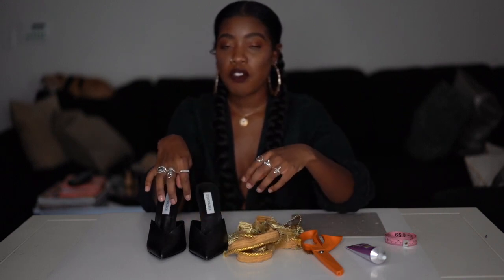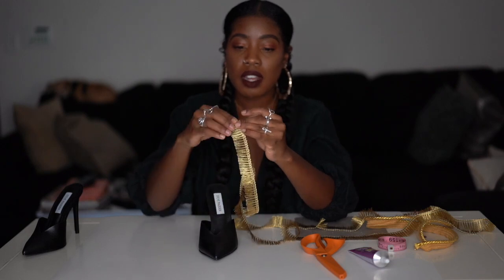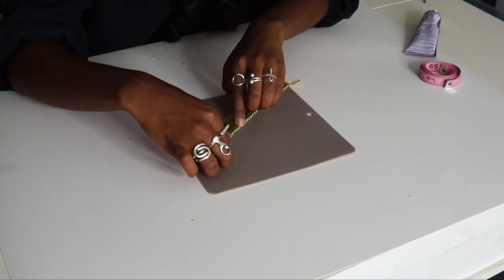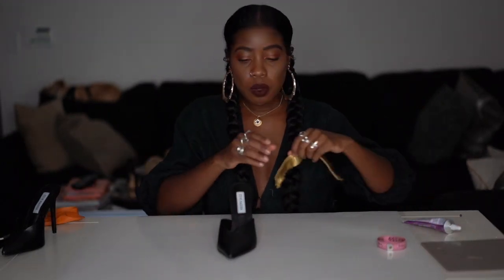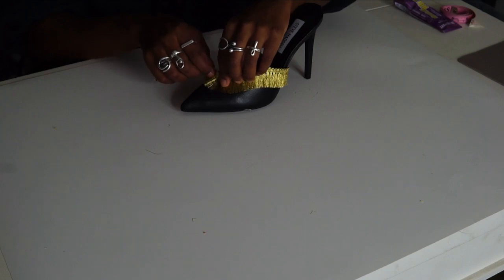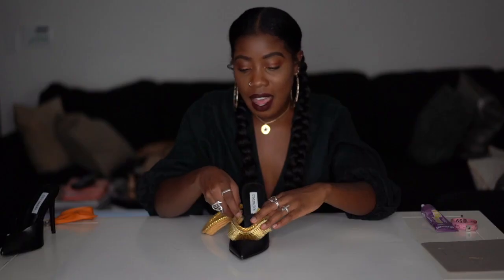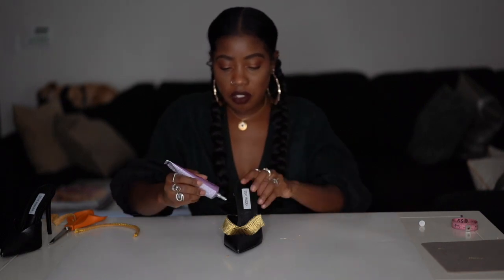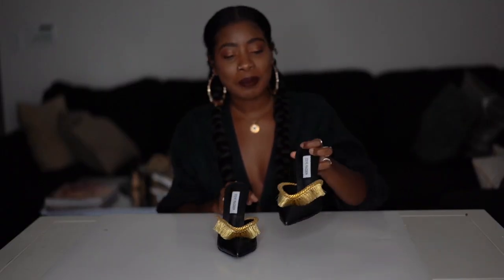DIY GOLD FRINGE MULE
I saw fringed mules on Instagram and the vote was I should make some! I decided to design my own style and add a little more glam to these mules. What do you guys think?

Don't forget to use MISSENOCHADIY if you try it out!

Measuring tape (if you want lol)